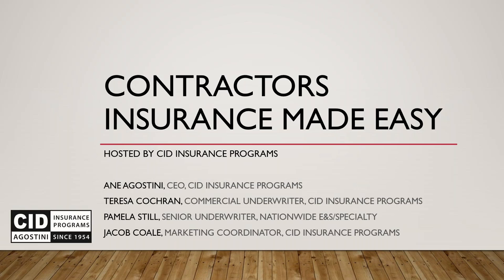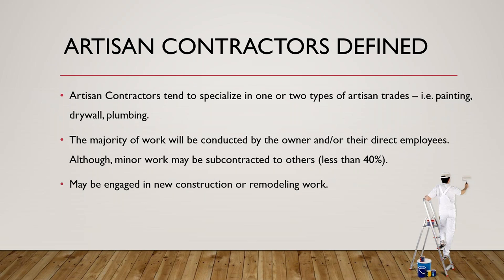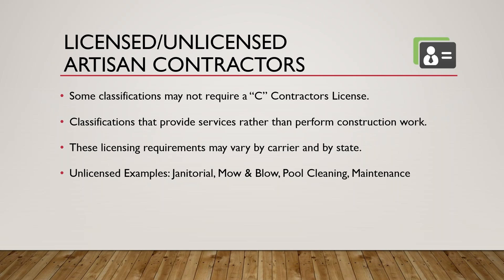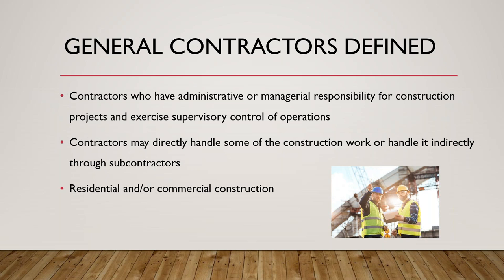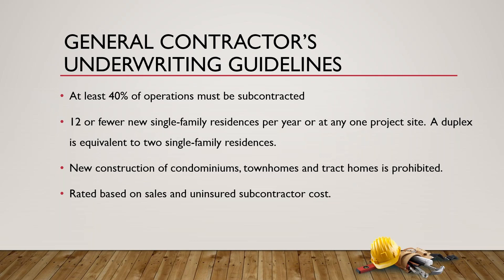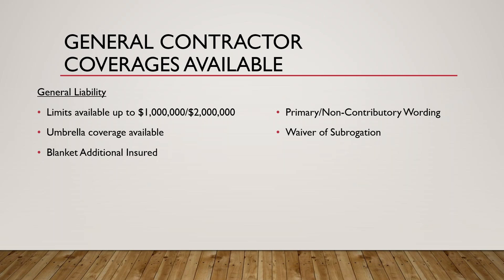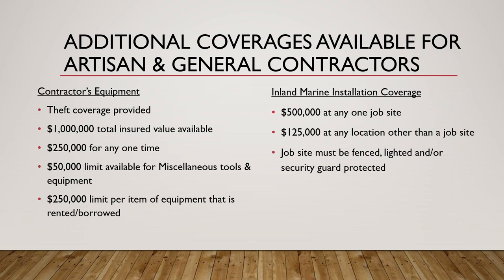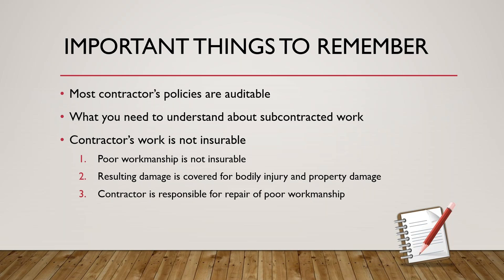Why Companies Need Contractors Liability Insurance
Learning Objectives: Be able to identify the types of contractors, learn the important underwriting criteria for these types of contractors, recognize what coverages are needed for contractors, and understand how contractors are rated and what effects the premium for contractors liability.

Timestamps:

00:00 Start
02:01 Artisan Contractor Definition & Underwriting
03:18 Artisan Contractor Coverages Available
04:06 Licensed & Unlicensed Artisan Contractors
04:51 General Contractor Definition & Underwriting
09:10 General Contractor Coverages Available
11:36 Important Things to Remember

Artisan Contractors tend to specialize in one or two types of artisan trades – i.e. painting, drywall, plumbing.

The majority of work will be conducted by the owner and/or their direct employees. Although, minor work may be subcontracted to others (less than 40%).

May be engaged in new construction or remodeling work.

General Contractors:

Contractors who have administrative or managerial responsibility for construction projects and exercise supervisory control of operations

Contractors may directly handle some of the construction work or handle it indirectly through subcontractors

Residential and/or commercial construction

You can also register to watch one of our next ones live.

CID Insurance Programs is a Wholesale Brokerage specializing in commercial insurance products designed for the business clients of independent and captive insurance brokers.  Our wholesale insurance products encompass a broad range of preferred risks to manageable hard-to-place risks.  We have gained success and recognition in helping insurance brokers build their commercial book of business.